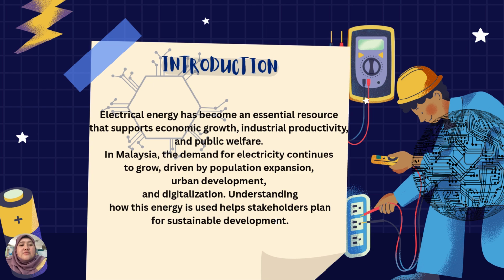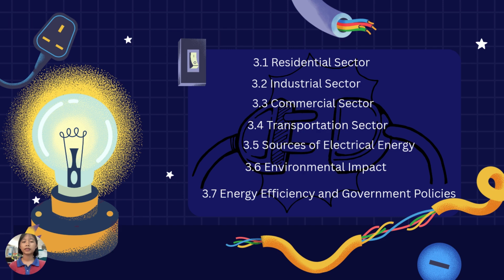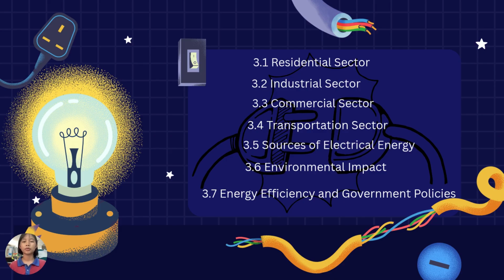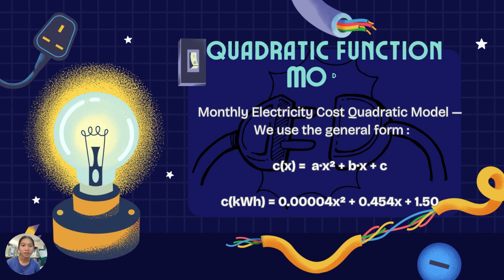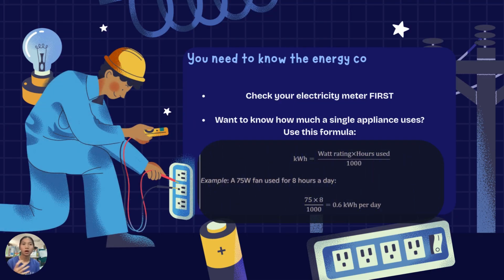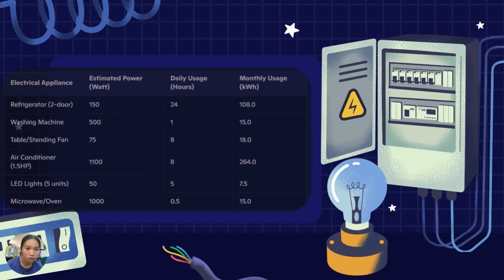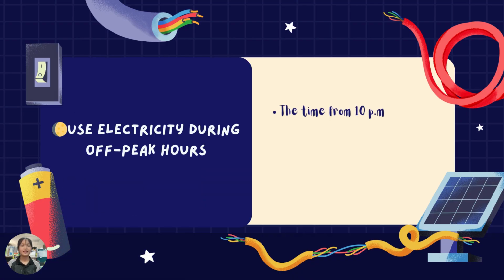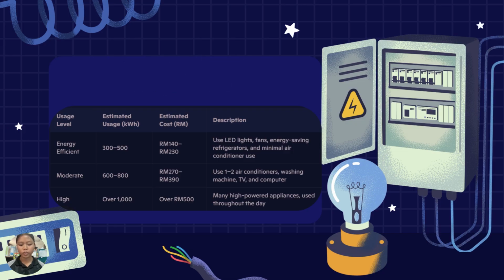PiTe-E (Pintar tenaga Elektrik)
The use of electrical energy is a fundamental part of Malaysia’s development and modernization. Electricity powers nearly every aspect of daily life, from lighting and household appliances to industrial machines and transportation systems. This article explores the usage of electrical energy across various sectors in Malaysia, its impact on the environment, and the national efforts to promote energy efficiency and sustainability.